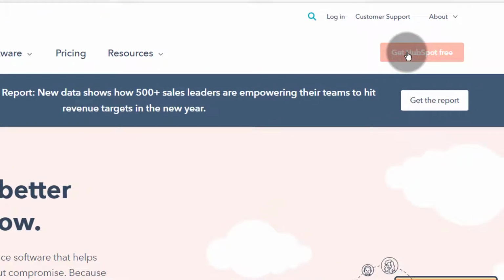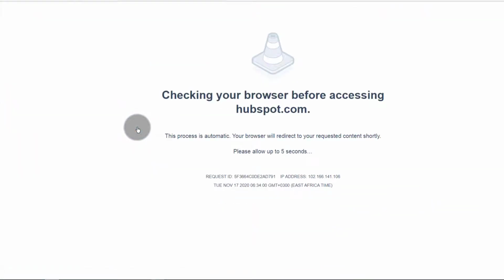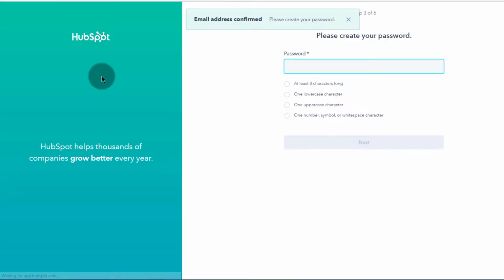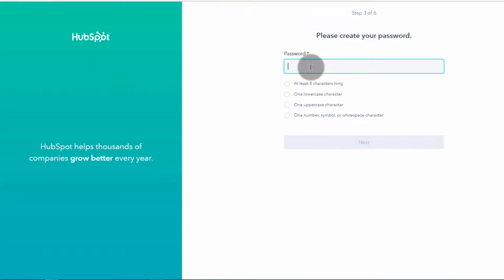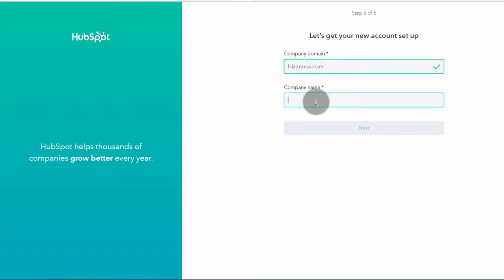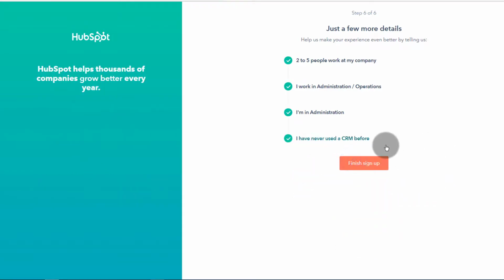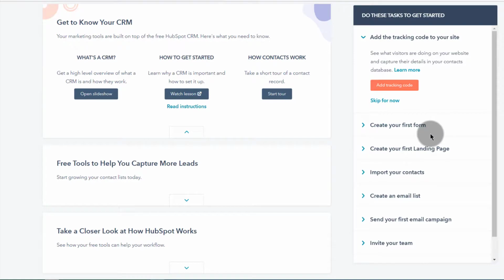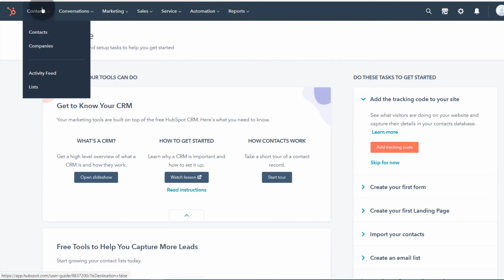Hubspot Tutorial - How to Sign up on Hubspot Create a Free account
Quick Hubspot Tutorial -  How to Sign up on Hubspot Create a Free account

Watch How to create a free Hubspot account and learn how to use the admin dashboard using the video below.